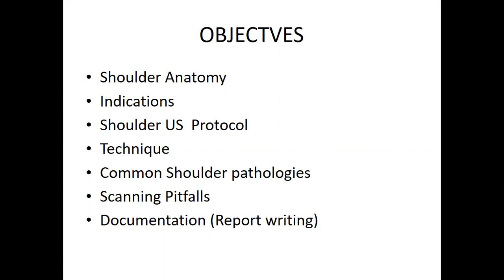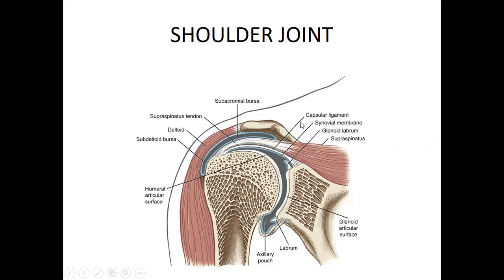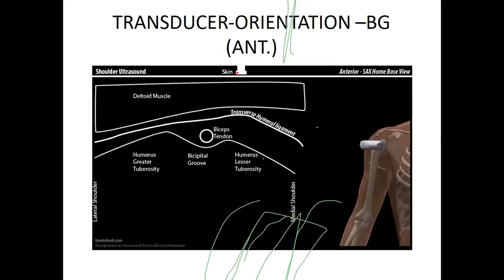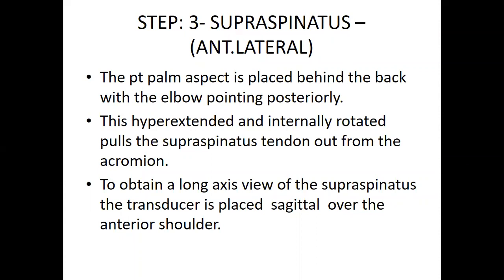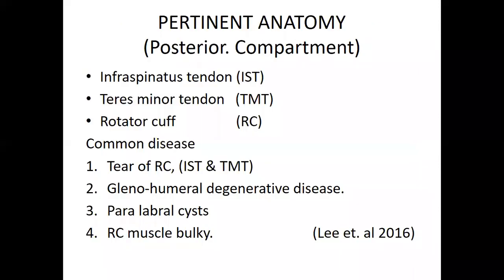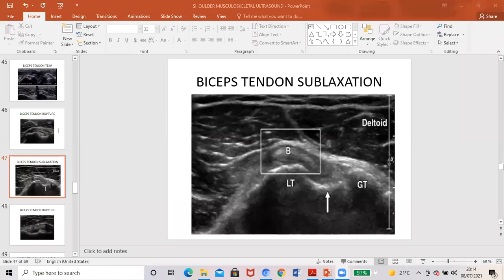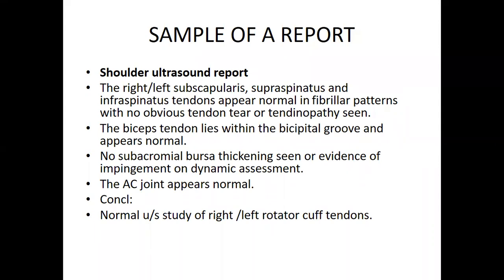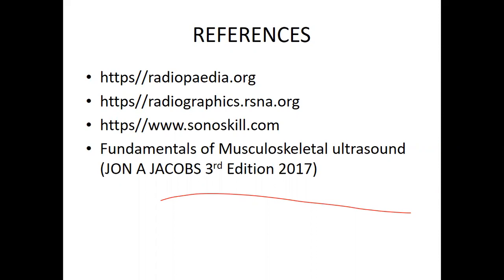Shoulder MSK Ultrasound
Complete guide on imaging of the shoulder. Fortnight RWB Talk Presented by Cuthbert Mulenga .